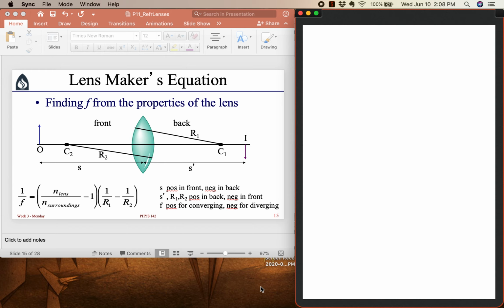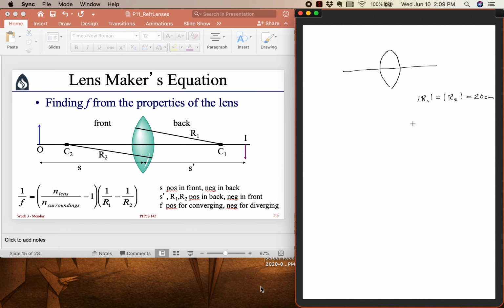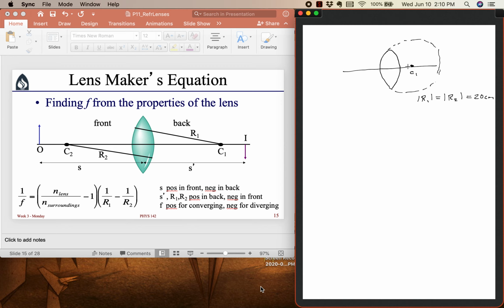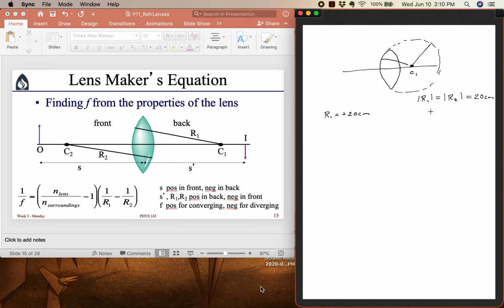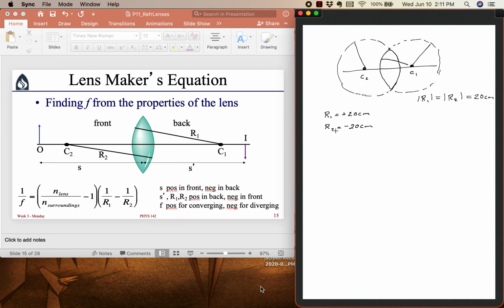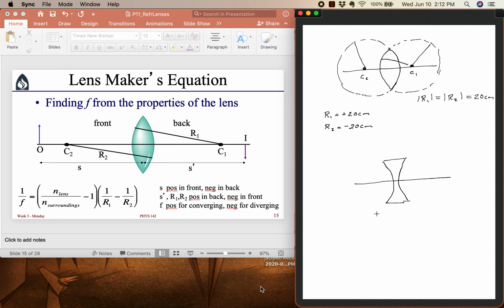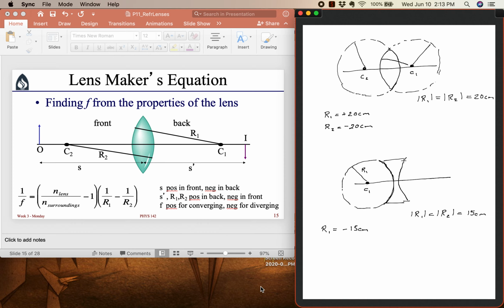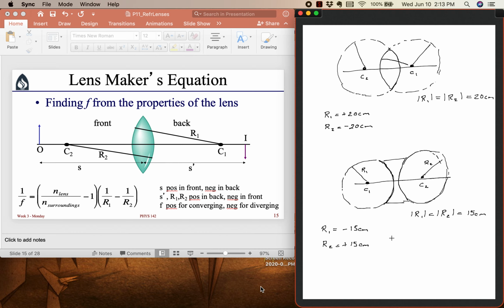PHYS142 Lesson11 Ch24 Sec3 13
Worksheet Tips